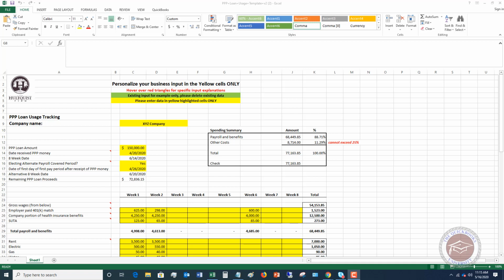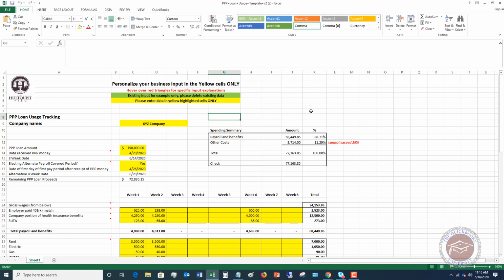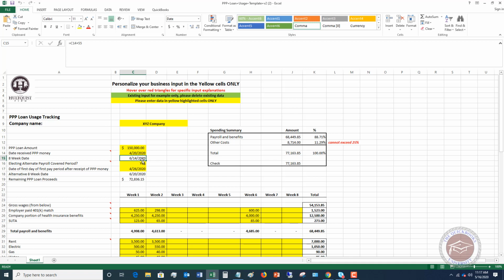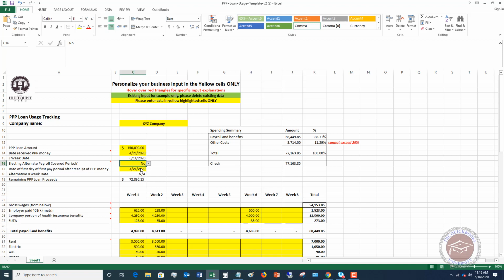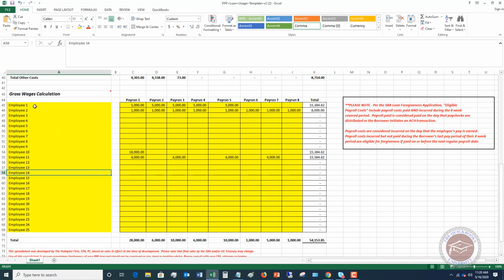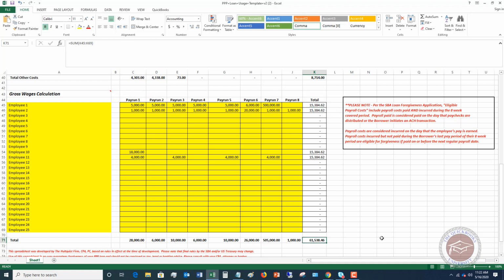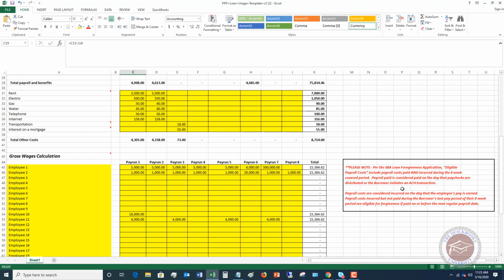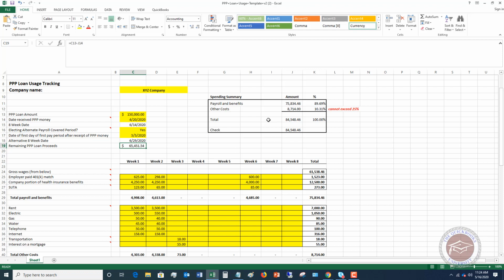PPP Loan Forgiveness Application - How to Track PPP Loan Expenses (UPDATED Template Included)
- In this PPP Loan Forgiveness Application, How to Track PPP Loan Expenses video, I walk through the updated guidance given for PPP Loan Forgiveness and qualified expenses that came out late on May 15, 2020 in the new PPP Loan Forgiveness Application.

The previous template I provided for tracking PPP Loan Expenses should be replace by this template (download

There were some important changes AND clarifications in the new PPP Loan Forgiveness Application and this updated template explains and incorporates these changes.  Please watch the video all the way through for some crucial updates to the PPP Loan Forgiveness provisions.